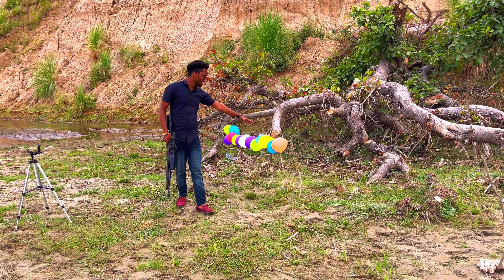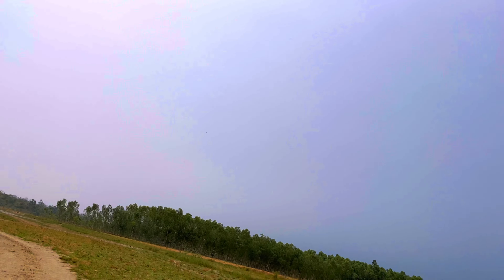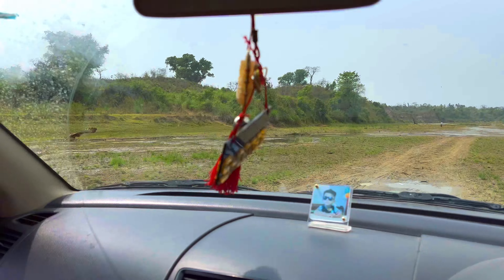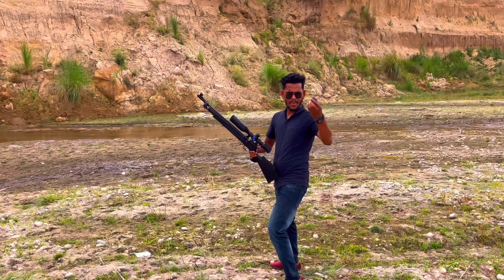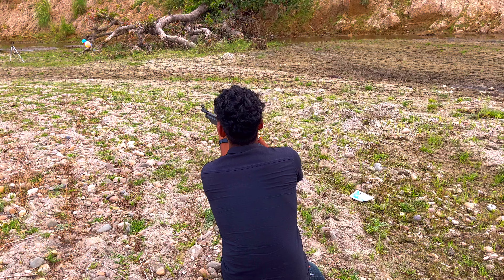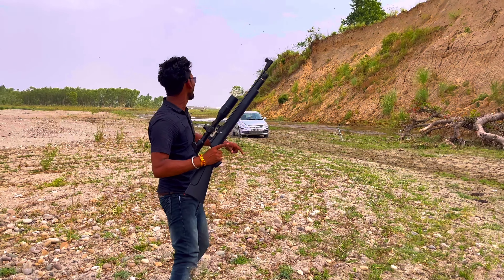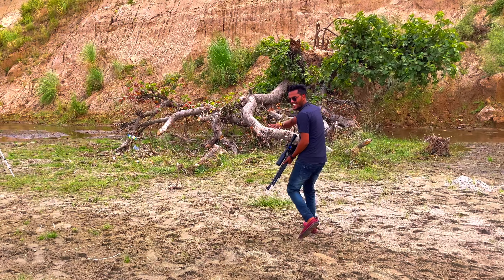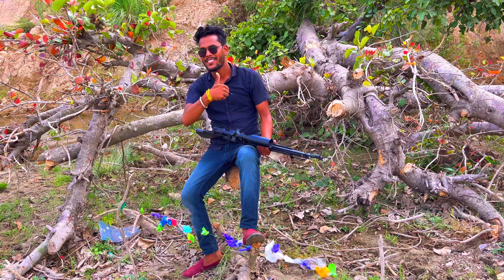निशाना लगाने का नया तरीका (By Ajay Shooter 🎯)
Insta id
ajayshooter9988
No license required
.177 caliber
Air gun and air pistol available
calling
WhatsApp available
TIME 10am to 5 pm Sunday off
Welcome to Elvish Air Gun House, we do 7 days delivery of Air Gun Series & Accessories all over India. We have both cash on delivery and pad delivery facility.
Calling time from 10 am to 5 pm. Sunday off 📴.
एलविश एयर गन हाउस में आपका स्वागत है, हम पूरे भारत में एयर गन सिरीज व अन्य सामान की डिलीवरी केवल 7 दिन करते है। हमारे पास कैश आॅन डिलीवरी और पैड डिलीवरी दोनो की सुविधा है।
काॅलिगं समय सुबह 10 बजे से शाम 5 बजे तक। रविवार को अवकाश रहता है।
Ajay Shooter 🎯